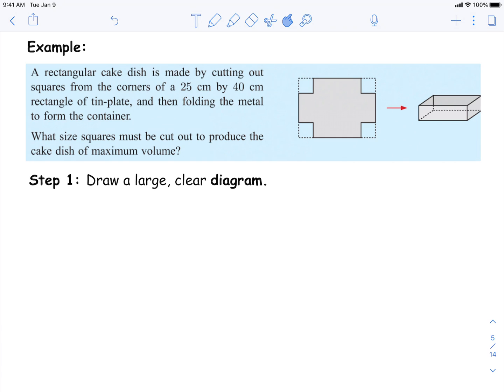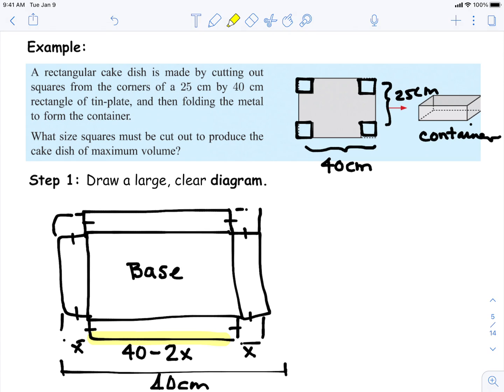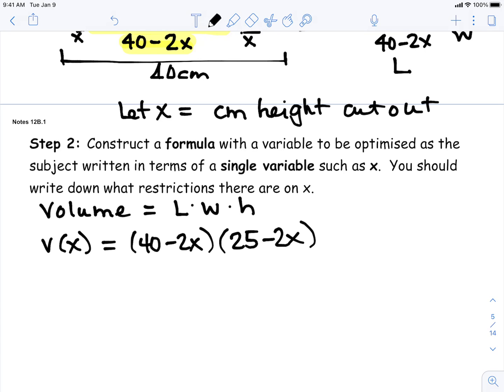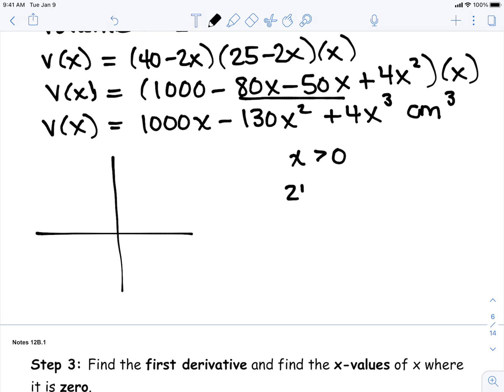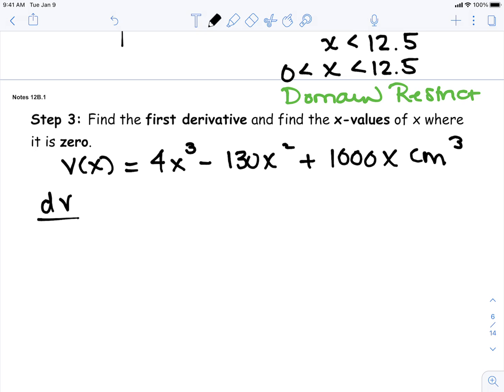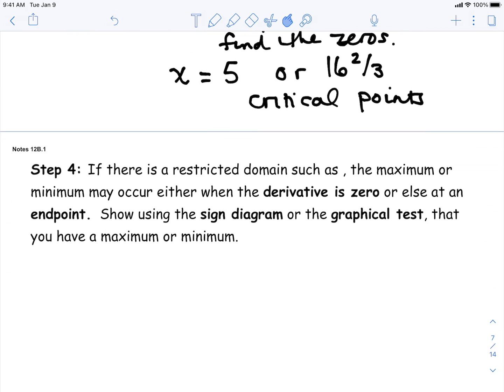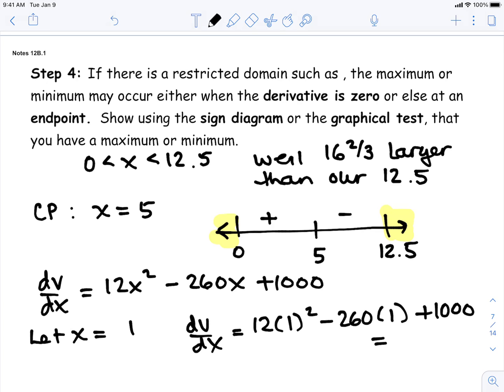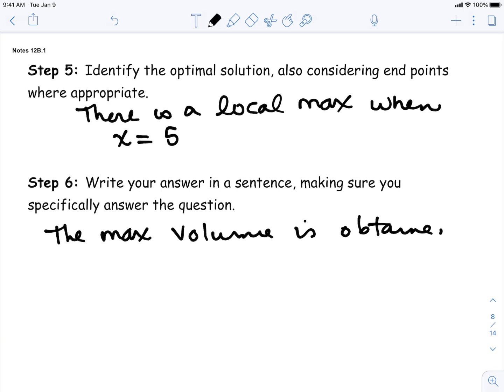Optimisation Problem Cutting Squares